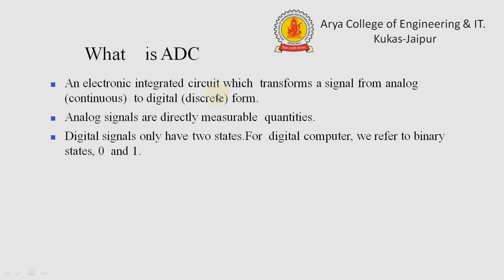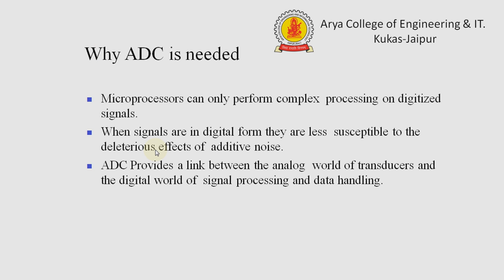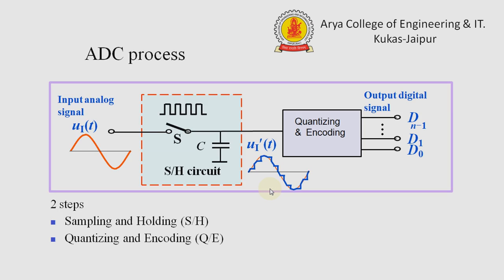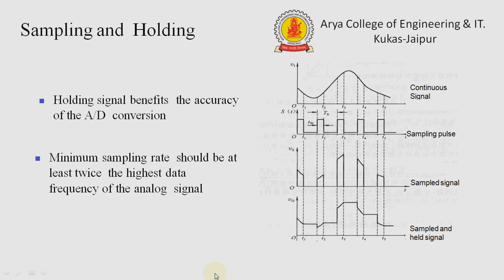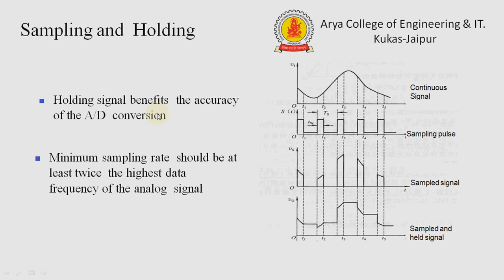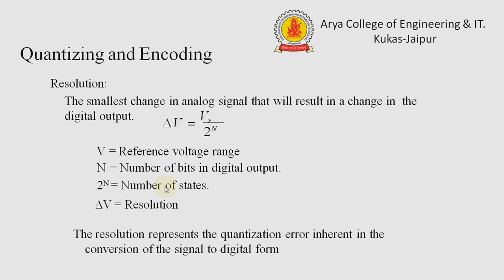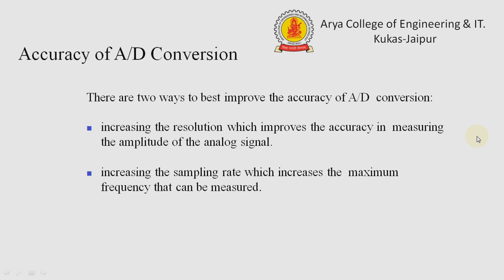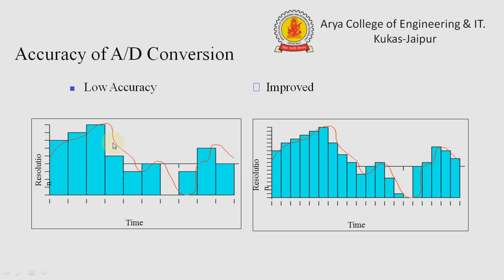Analog to Digital Converters BY DR. PRIYANKA JAIN | ARYA COLLEGE